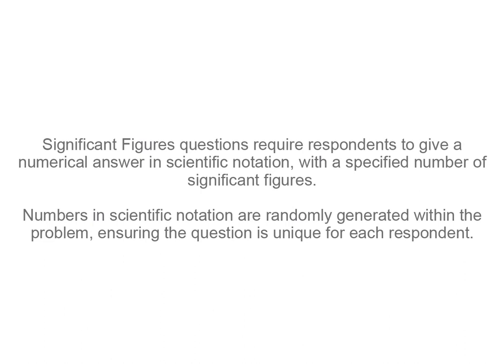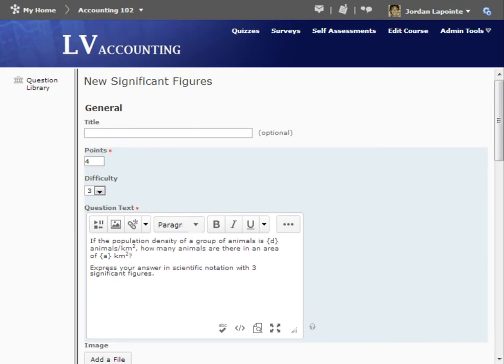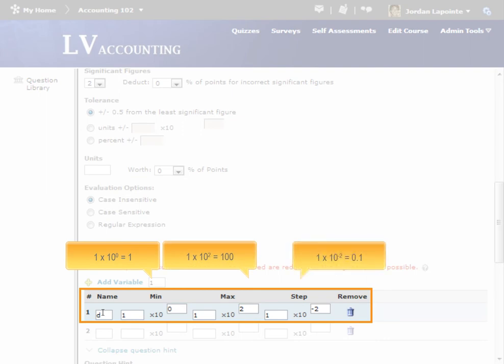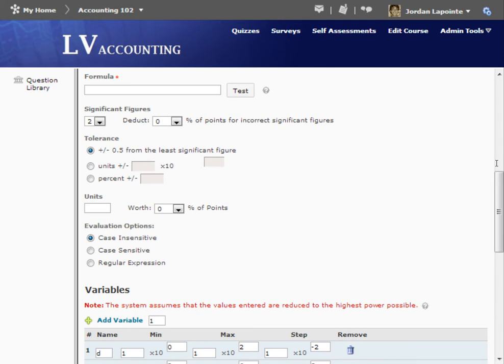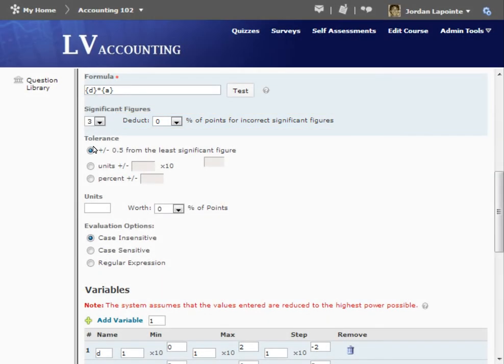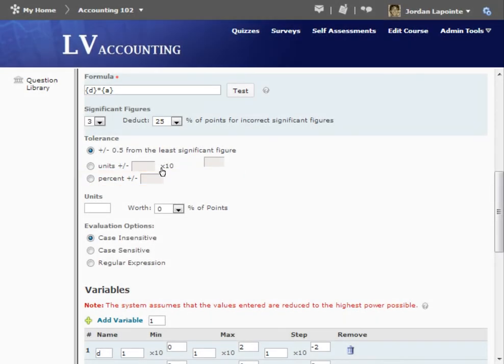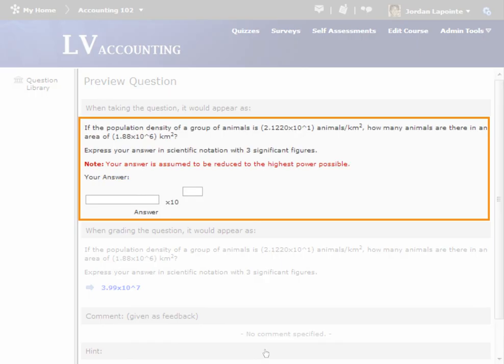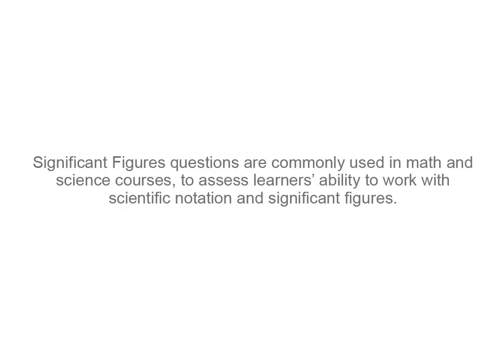Question Library - Creating Significant Figures Questions - Instructor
A video for Instructors on creating Significant Figures Questions in the D2L Learning Environment.

1. Overview
2. Use Variables in Question Text
3. Create Variables in Scientific Notation
4. Correct Answer Formula
5. Set Significant Figures field
6. Set Tolerance field
7. Set Units field
8. Formula Test Screen
9. Question Hint and Question Feedback
10. Preview Screen